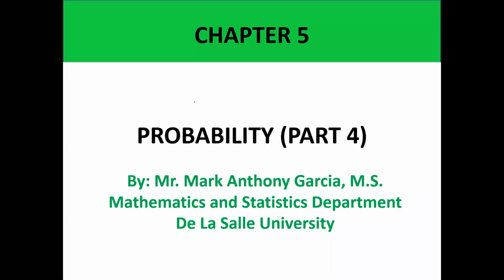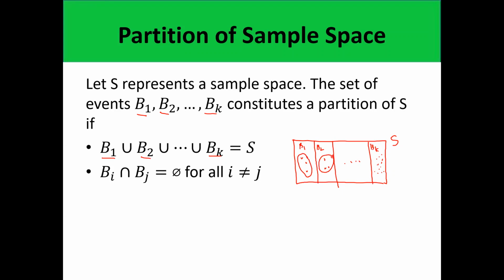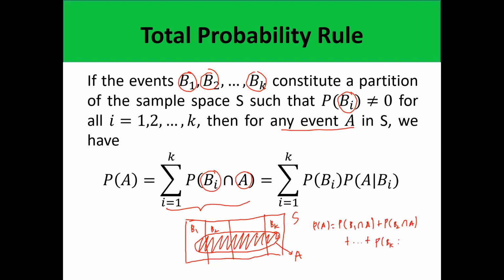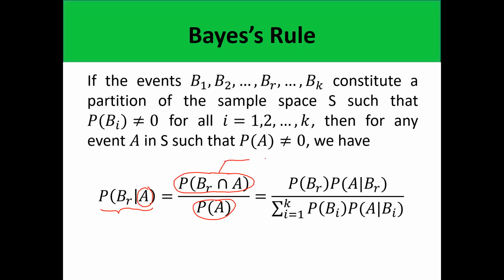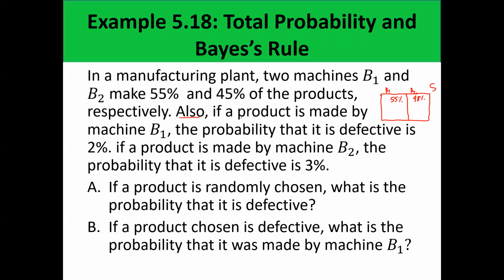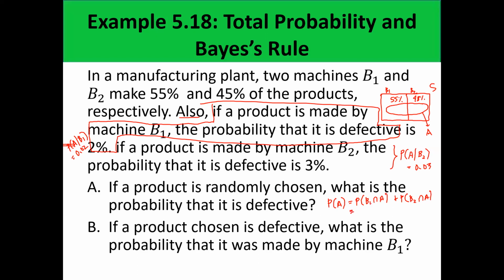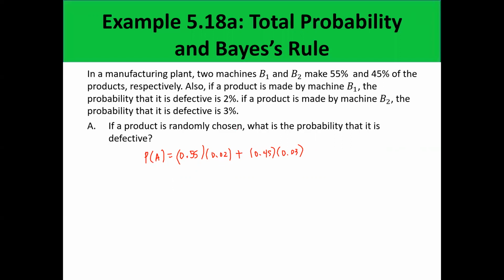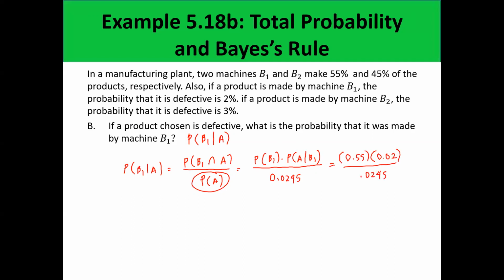LECTURE VIDEO 5 4